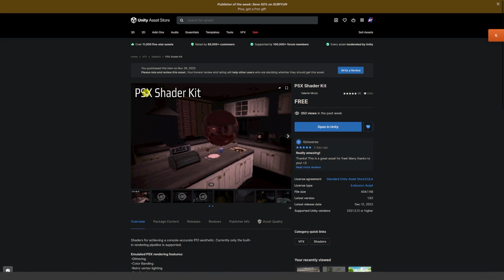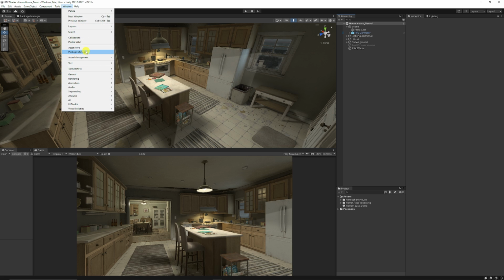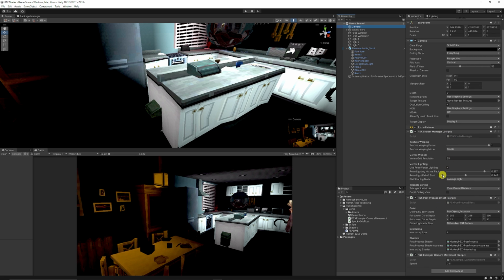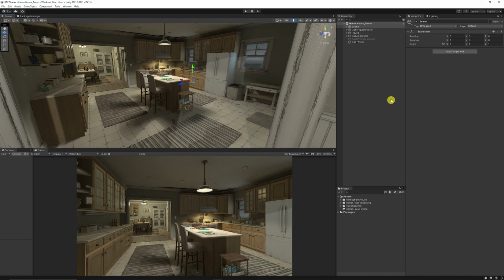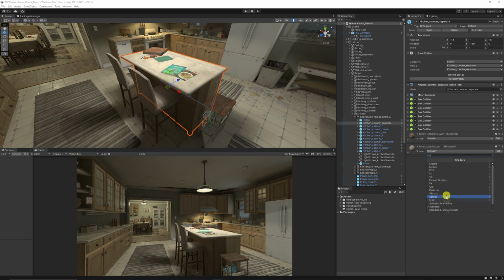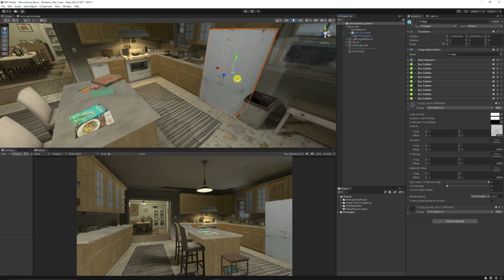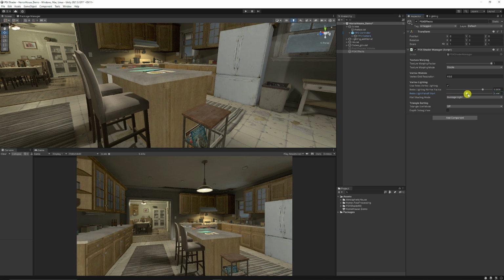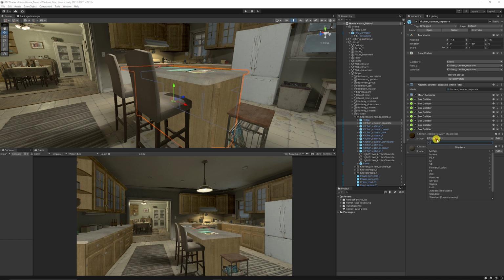Awesome FREE PSX Shader for Unity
Ever wanted to make a PS1 aesthetic and make it look like the good old days? We'll look at the PSX Shader Kit which is free on the Unity Asset Store. This lets you create awesome looks and we touch on creating pixelated experiences even in a normally realistic scene.